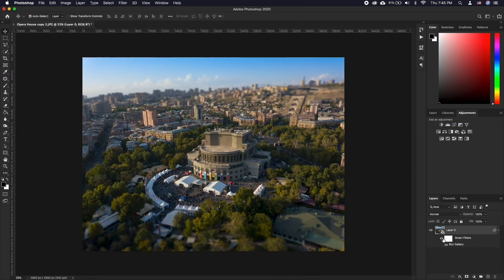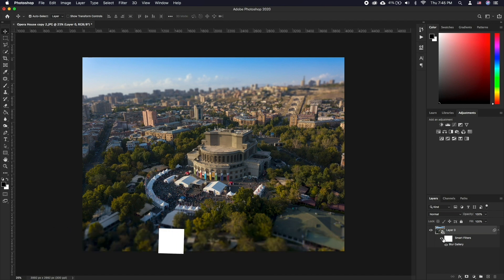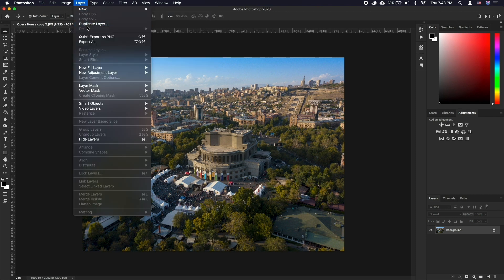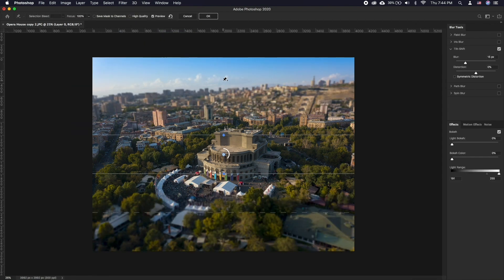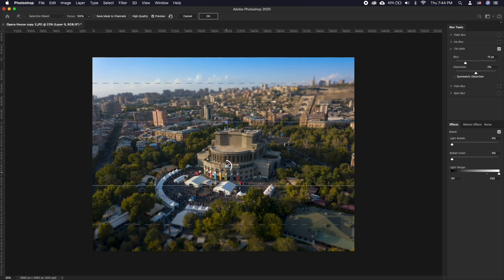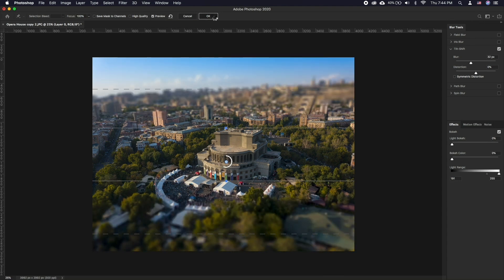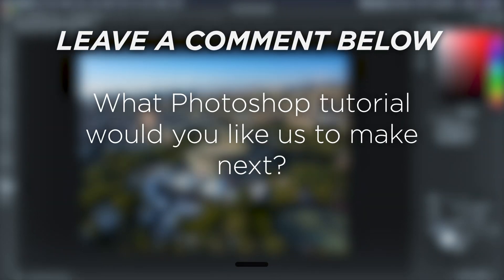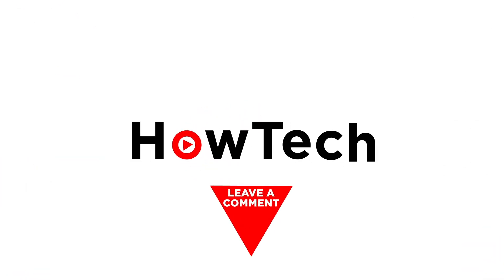How to Create a Tilt-Shift Effect (Tilt-Shift Blur) in Photoshop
In this tutorial, you will learn How to Create Tilt-Shift in Photoshop.

You may have stumbled upon the tilt-shift effect in Instagram, however may be wondering how to do this in Photoshop. Simply put, the tilt-shift effect makes your photo look like it was taken on a shallow depth of field lens.

➡️ In Photoshop, open a photo of your choice.
➡️ Go to Layer - Smart Objects - Convert to Smart Object, which will allow you to edit the filter effect later.
➡️ Then choose Filter - Blur Gallery - Tilt-Shift to open the dialog.
The blur filter interface is pretty straight forward.
➡️ You can now move the center of the blur effect, adjust the beginning and the end of the feather to the out of focus area.
➡️ You can also rotate the tilt shift effect and of course adjust the blur effect.
➡️ When done simply click OK.
❗️ To re-adjust the settings, double click on Blur Gallery under the layer.

That’s it! One simple trick that can increase the value of your photo immediately!

❓💬 What Photoshop tutorial would you like us to make next? Please let us know in comments.